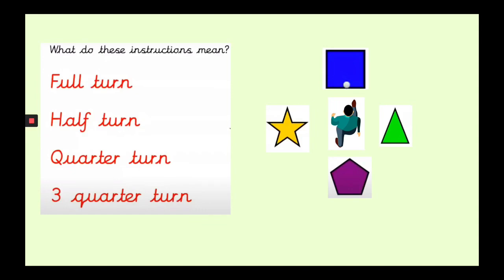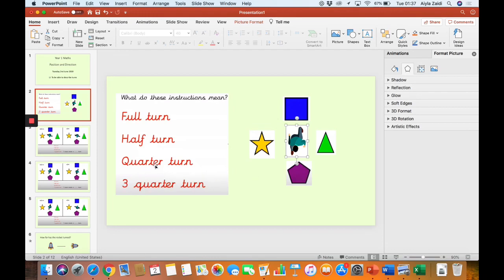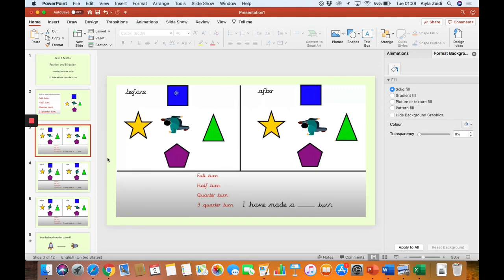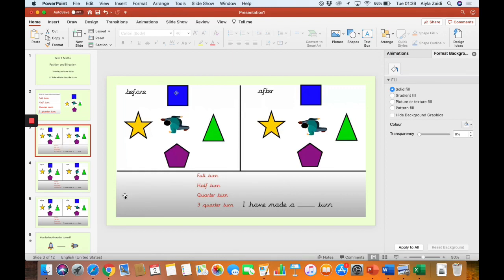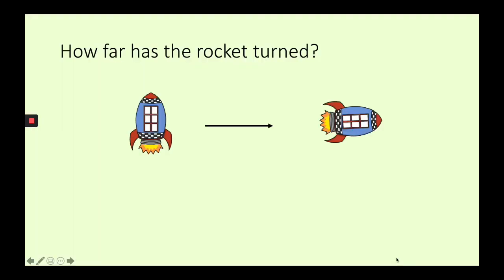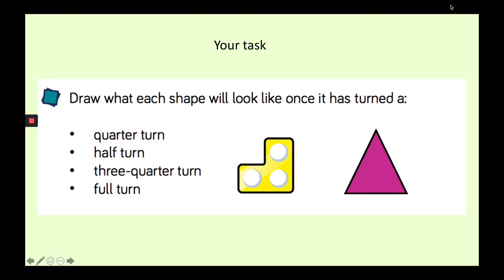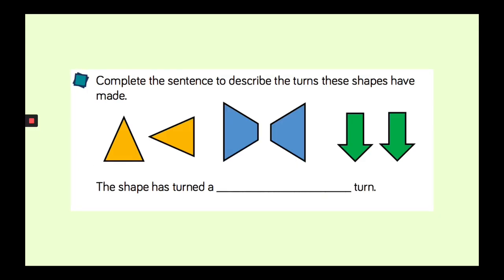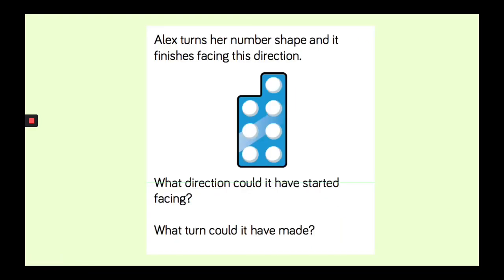02.06.20 Year 1 Maths Describing turns